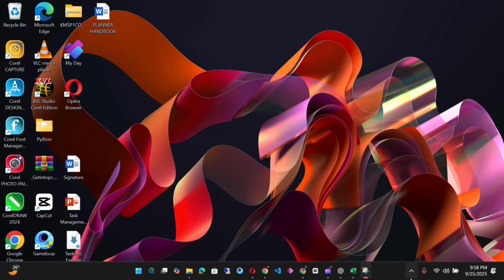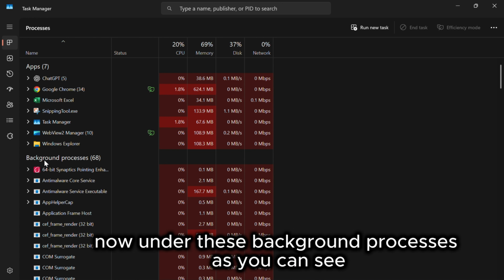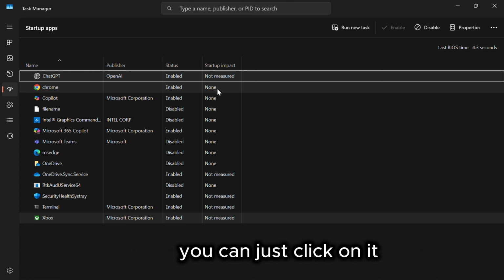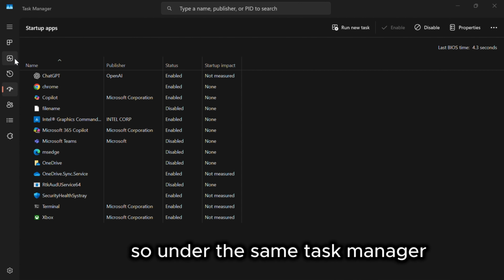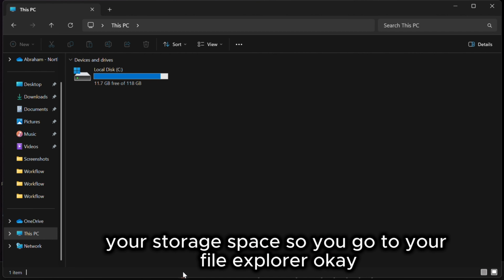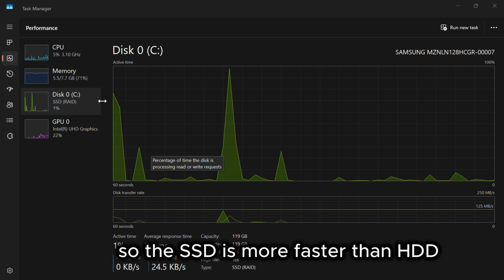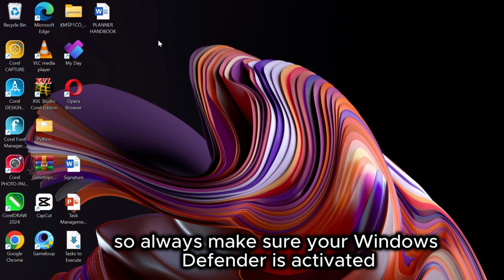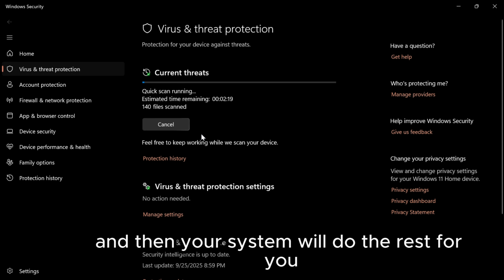FIX LAG: Make Your Slow PC BLAZING FAST Again! (Windows Speed Up)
Your computer slowing down? Don’t panic. In this video, I’ll show you how to boost speed, and optimize performance in minutes. Make your Windows PC run like NEW again!